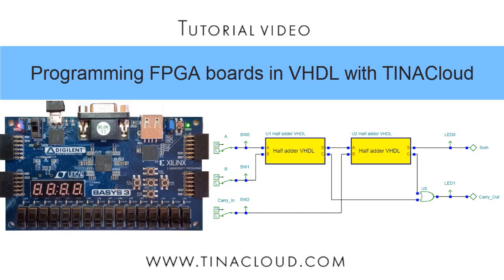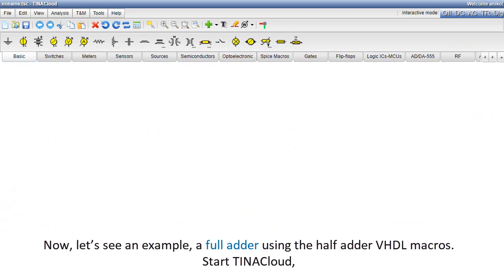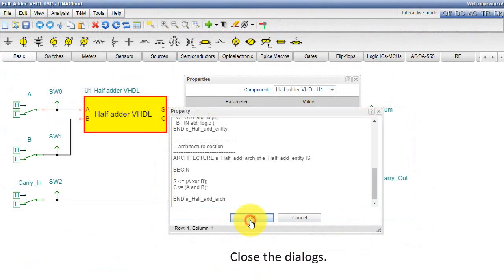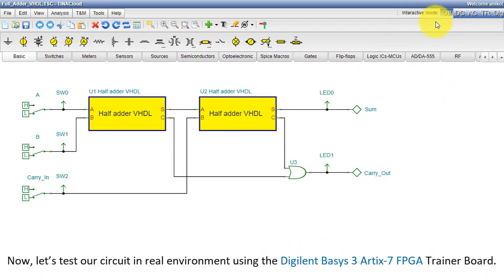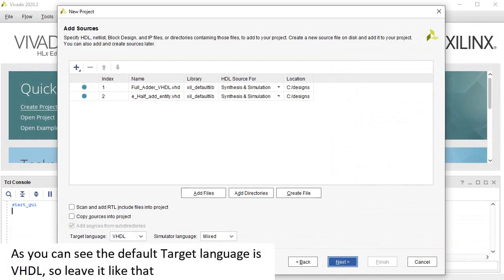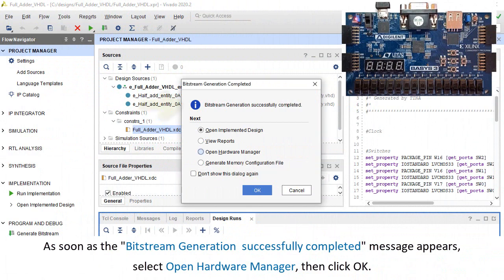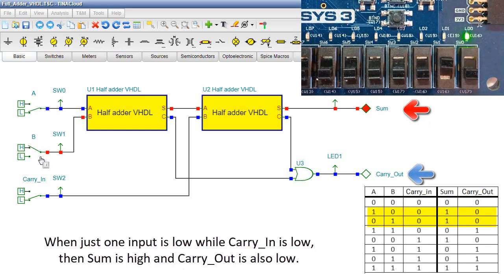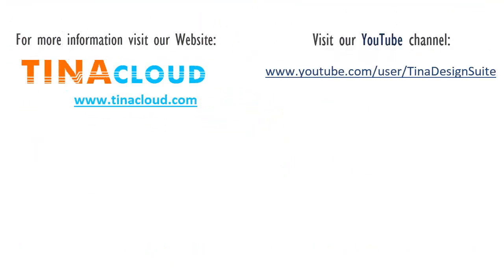Programming Xilinx FPGA boards in VHDL with TINACloud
In this video tutorial  our circuit is a full adder, realized with the  VHDL hardware description language. First we will test it with VHDL circuit simulation in TINACloud.
Next we will export the VHDL to  the Xilinx Vivado software, compile it and load the resulting bitstream into the Basys 3 FPGA development board.
Finally we will present how our simulated full adder circuit works along with the programmed Basys 3 hardware and show  that in all cases, the results are exactly the same.